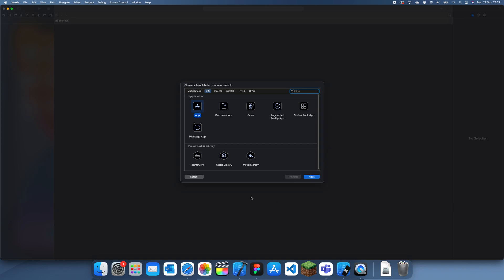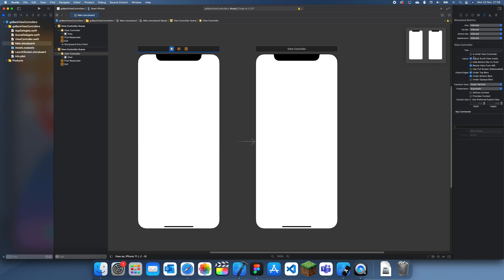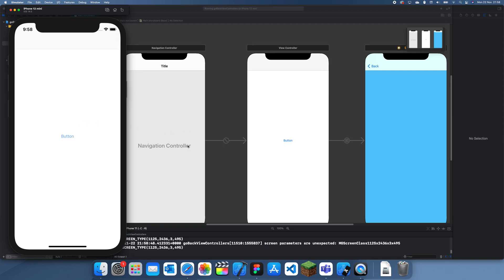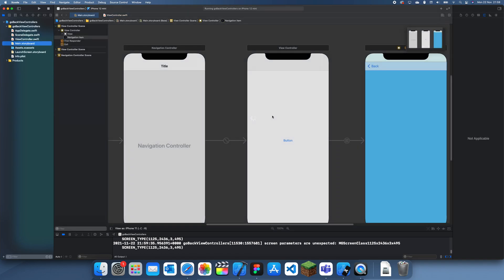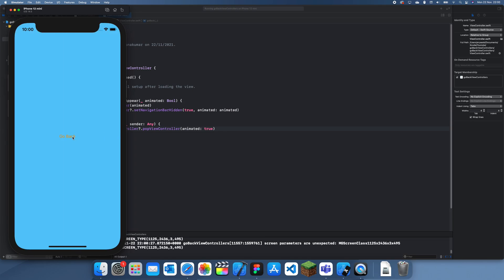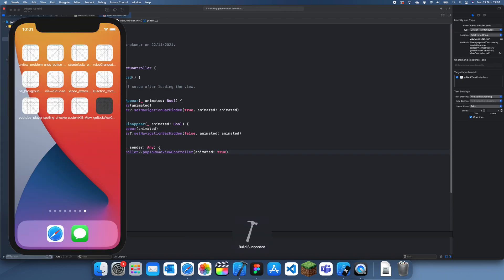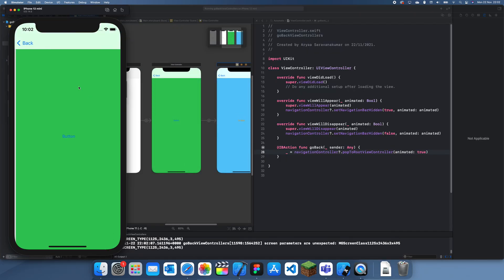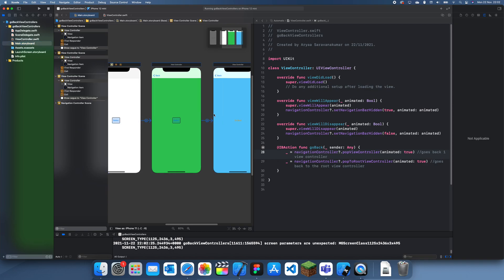How to go to Previous View Controller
In this tutorial I will explain how to move to the previous view controller in the navigation controller sequence, it is important to know that this only works with navigation controllers.